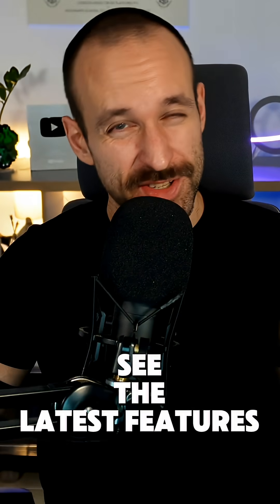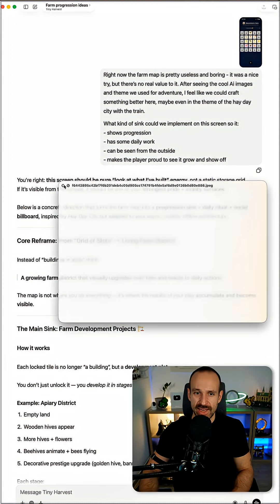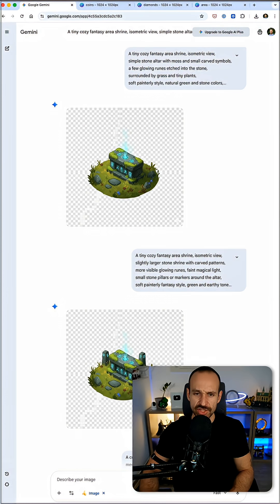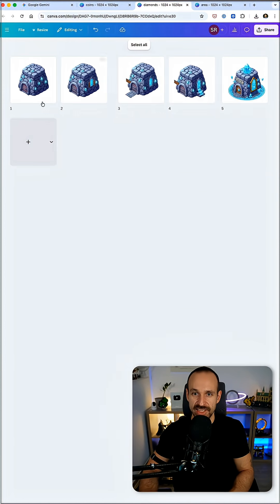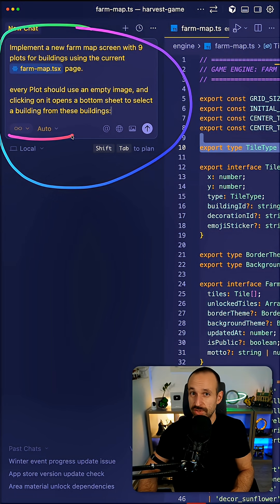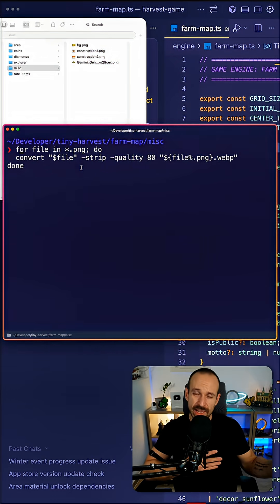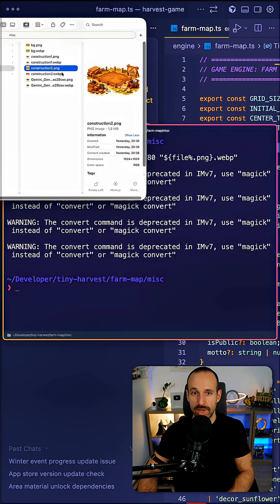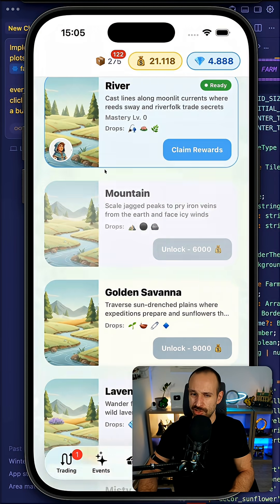My AI Game Dev Workflow (ChatGPT, Gemini, Cursor, Claude)